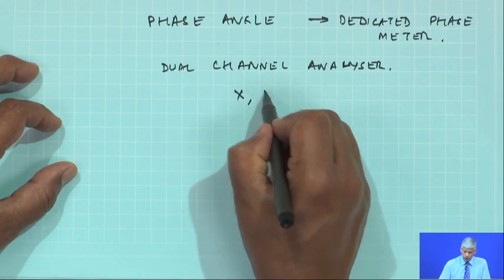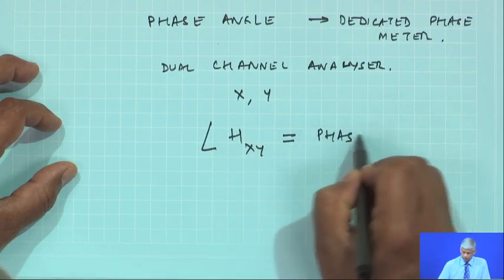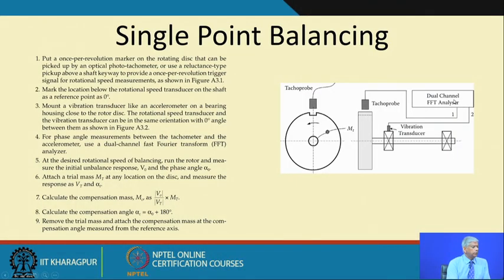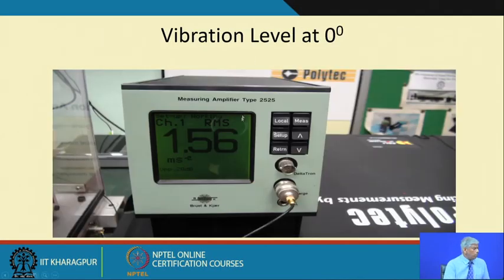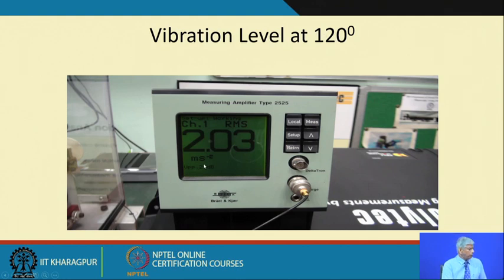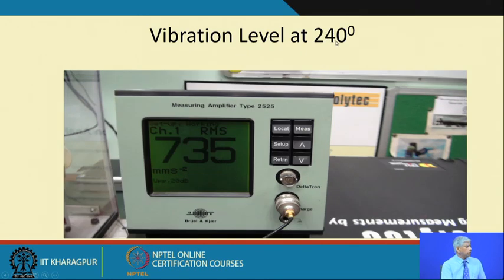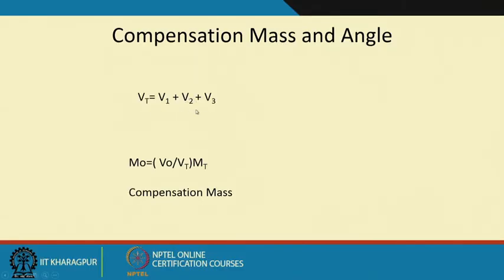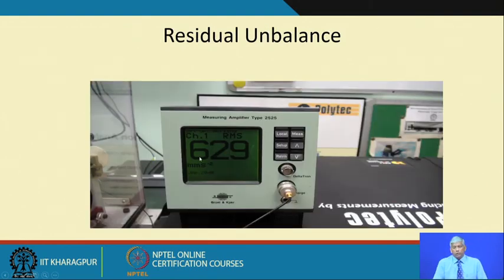Lecture 38 : Field Balancing